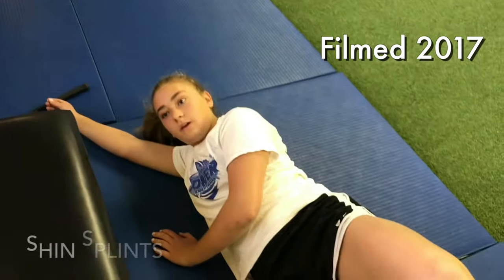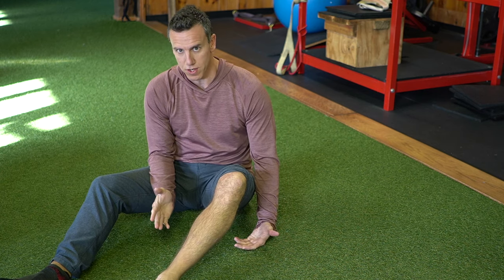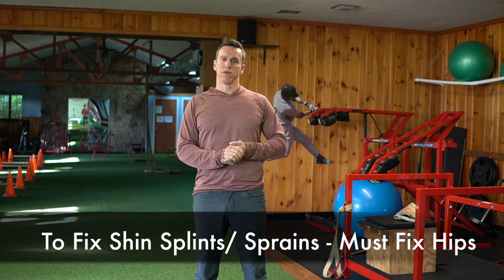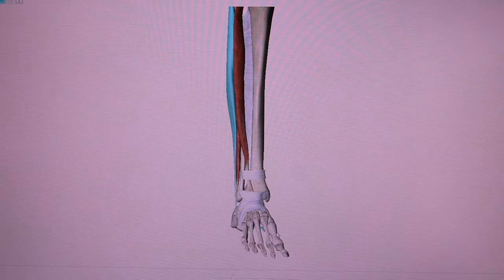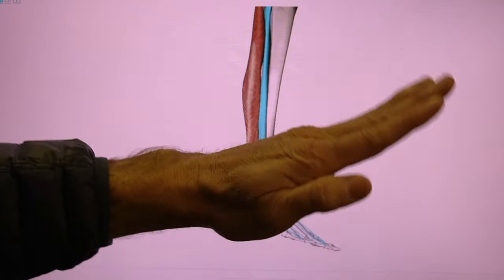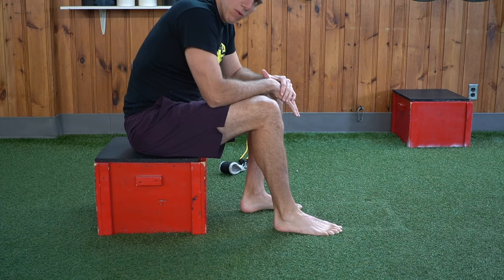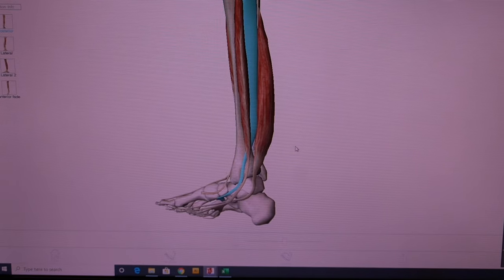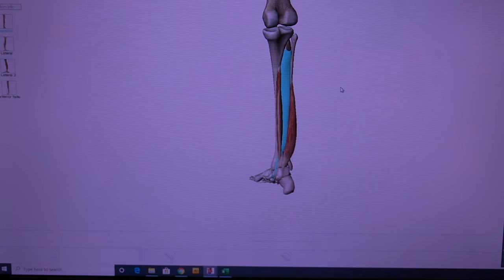NO MORE Shin Splits - Run With Out Pain. The Complete Cure!!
Unlock the secret to banishing Shin Splints and healing Ankle Sprains with our specifically designed exercises and innovating concepts in this video!

Purchase our Injury Rehab APP on our website. Learn our step by step rehab method called Corexs12- Includes 12 exercises to Fix upper body, lower body, and core injuries.

Get Faster, Stronger, and Jump Higher using our effective 6 Level sports training method.

VIDEO DESCRIPTION
Discover the revolutionary exercises exclusively developed at CoreXcell to conquer shin splints and ankle sprains! Dive deep into the anatomy behind why these exercises work wonders for not just shin splints and ankle sprains, but also for related groin weakness and anterior tibialis strain. Witness firsthand the powerful testimonial of an athlete who experienced significant relief in just two weeks. Learn how proper hip strength plays a crucial role in alleviating lower leg issues, and get a sneak peek into our rehab app for a comprehensive body fix. Join us as we guide you through each step, ensuring you target the right muscles for maximum recovery and prevention.

Shelter Fitness - Premium Fitness Equipment at Affordable Prices

Synergee Adjustable Incline Bench

11 Piece - 100LB Resistance Training Set

Corexcell
4 Fuller Dr
Northampton, PA
18067